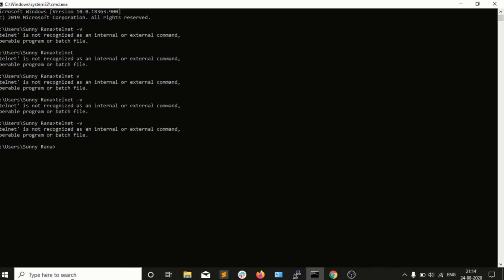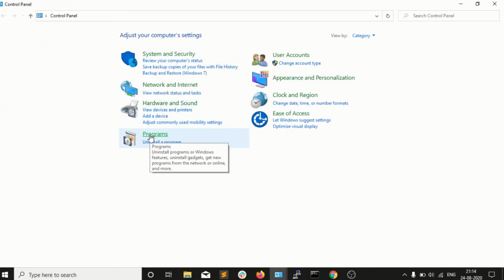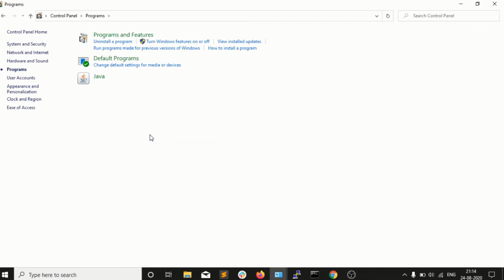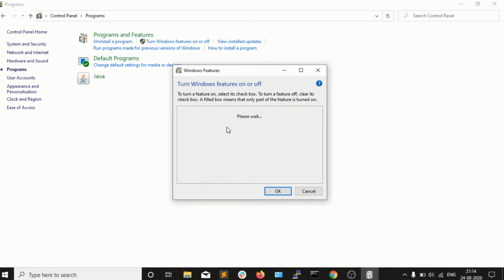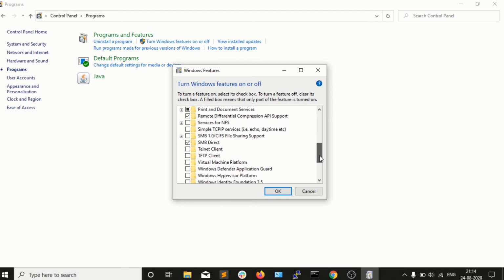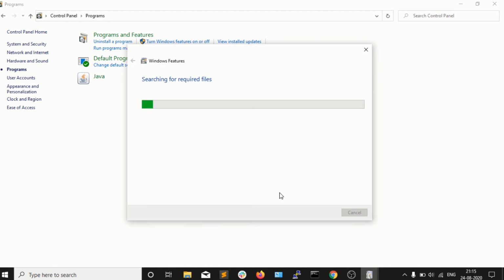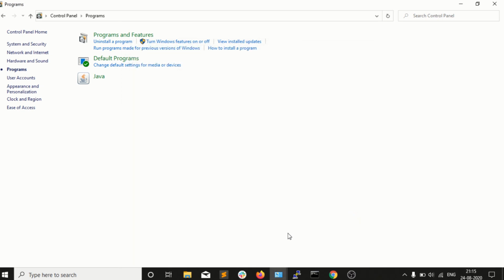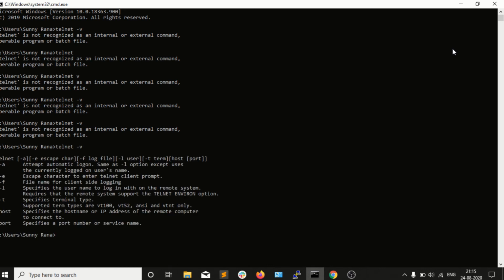[SOLVED] Install telnet Windows 10